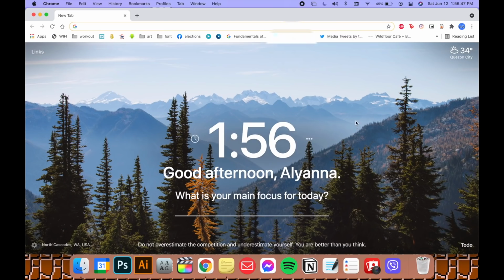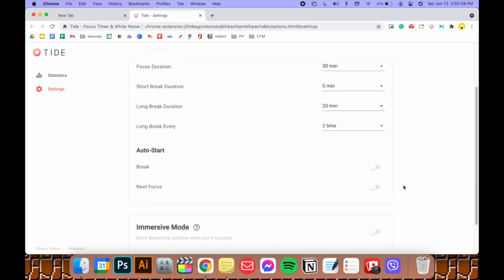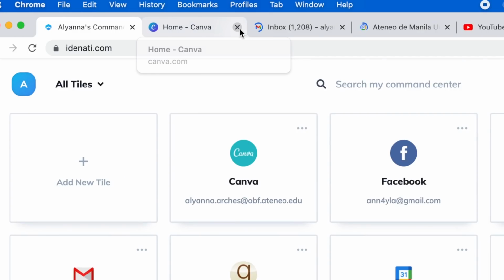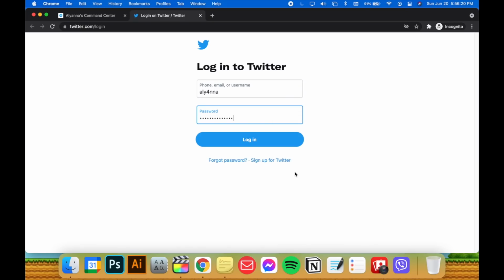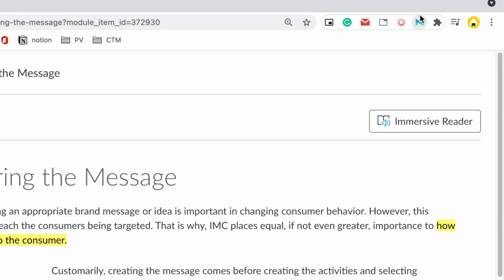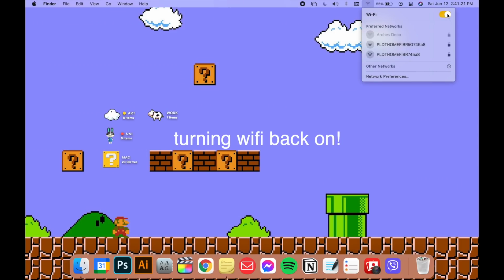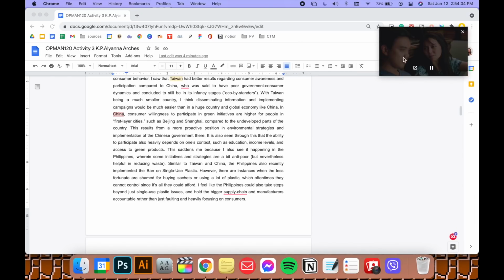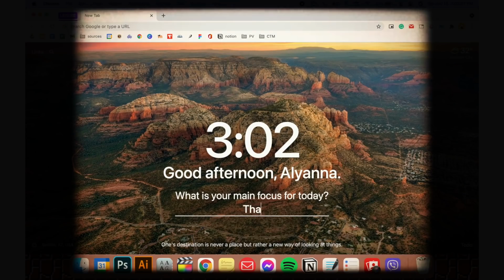👩‍💻 google chrome extensions for online school!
2 Samuel 22:20
He brought me out into a spacious place;
    he rescued me because he delighted in me.

time-stamps:
00:00 intro (linked my laptop stand below!)
00:15 momentum
01:07 tide
02:32 idenati
03:47 weava highlighter
04:51 natural reader
05:39 gdocs offline
06:20 grammarly
07:02 picture-in-picture
07:47 tab groups (oops I think this is already in gchrome by default by right clicking a tab! last year, I still had to enable it haha)

🌈 About Me!
➝ birth year: 1999 (21)
➝ location: manila, philippines
➝ college + major: admu + bs comtech

📞 Find me!

📷 Production:
➝ 13" macbook pro 2017
➝ iphone 11